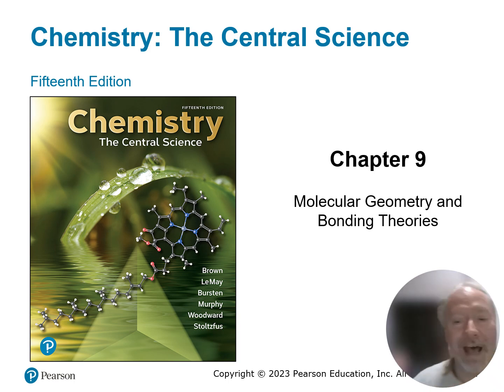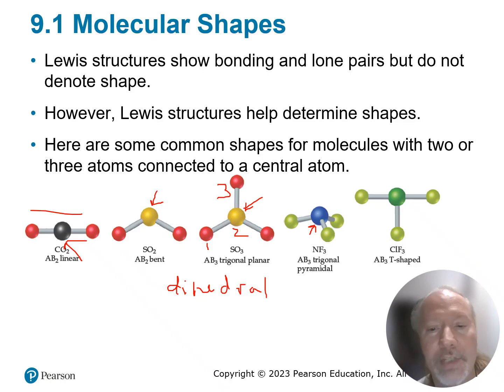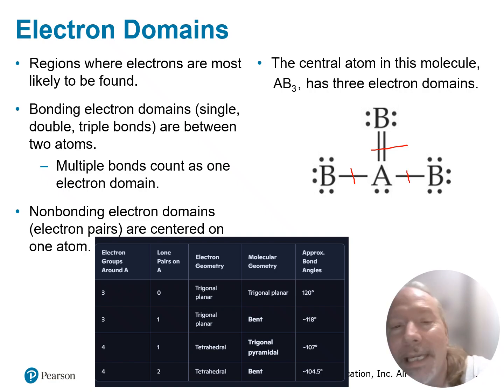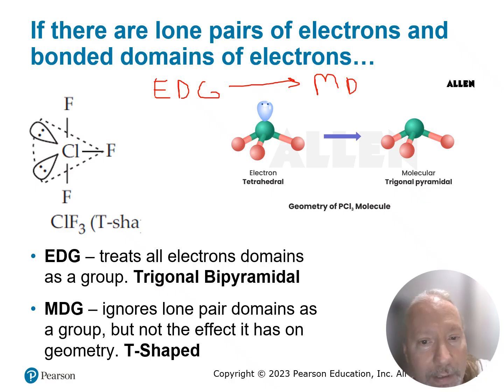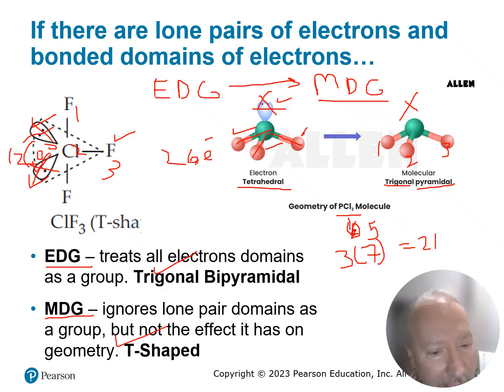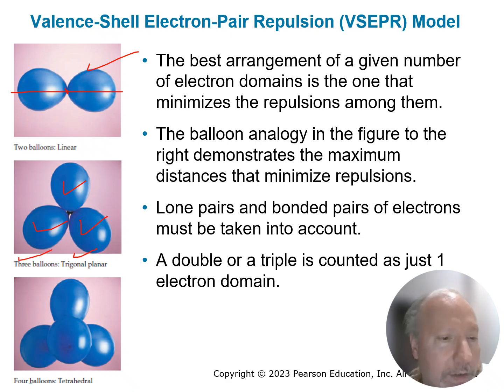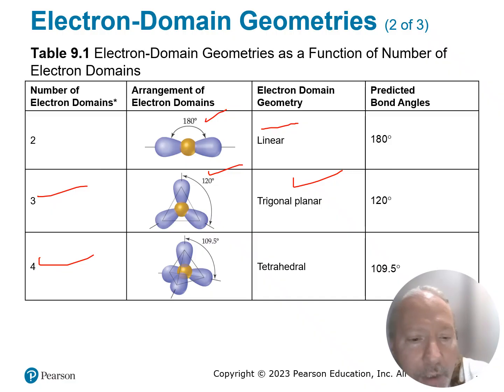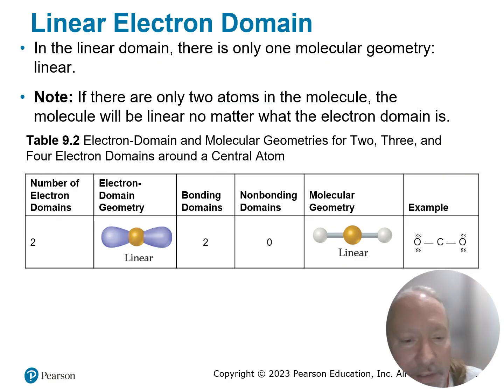CHEM 1007 V1 Ch09 Molecular Geometry